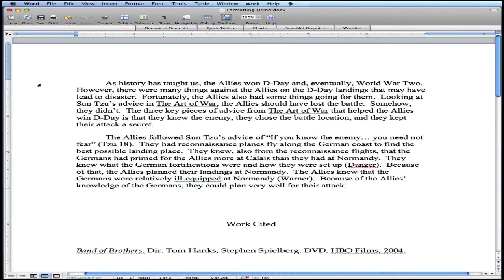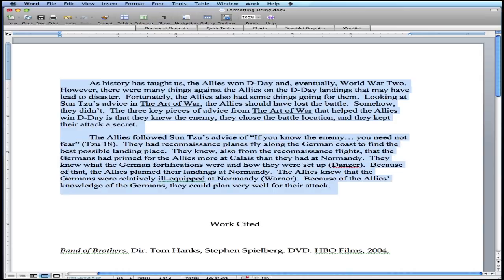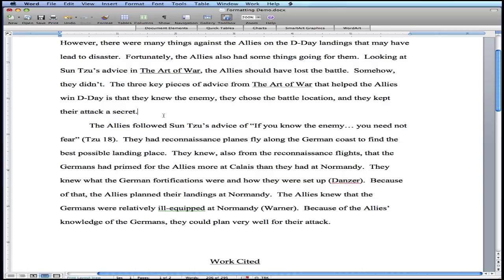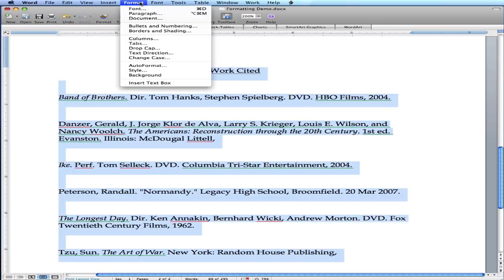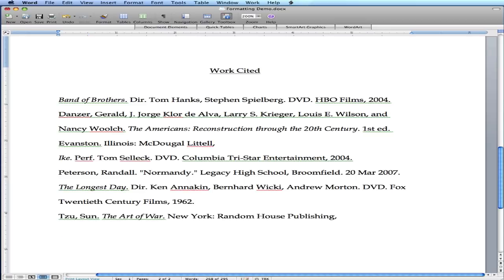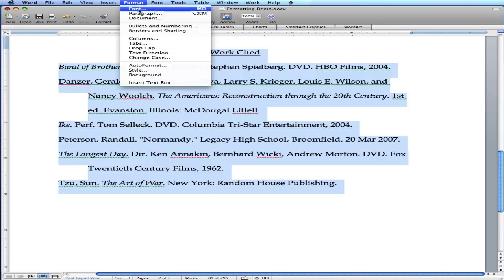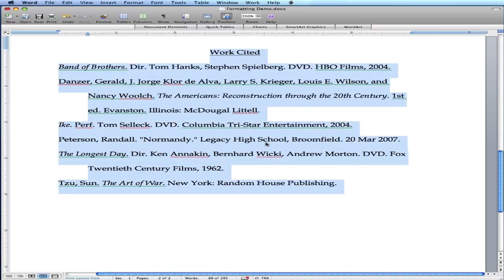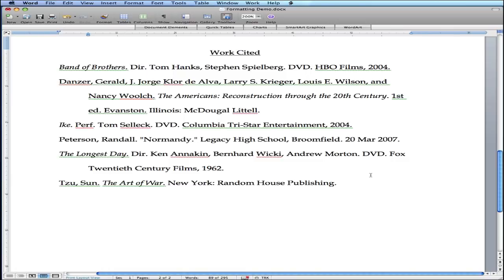Formatting Word Documents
Insturctions on how to format Word documents for our American Studies class.